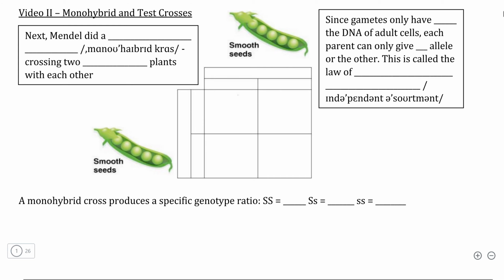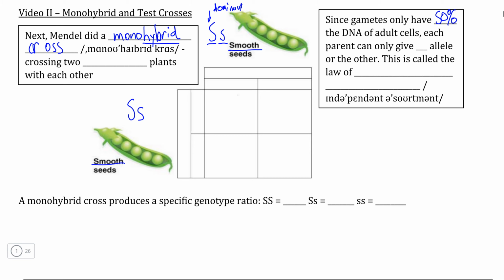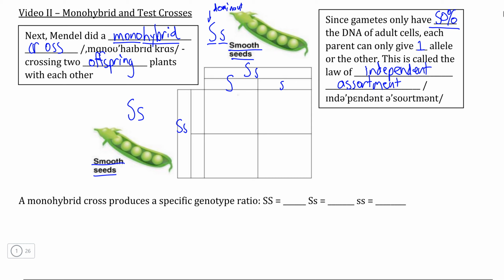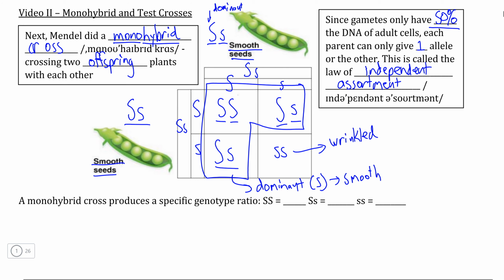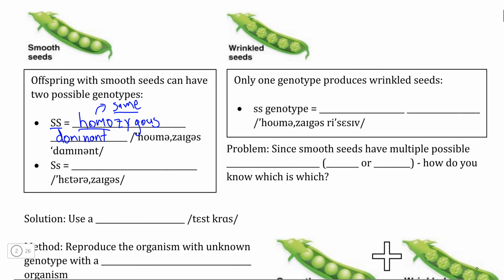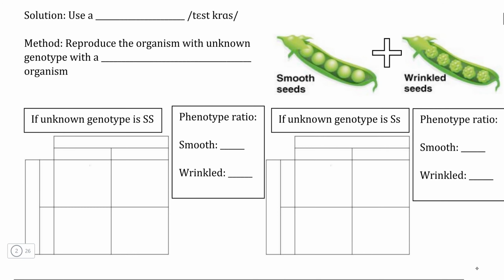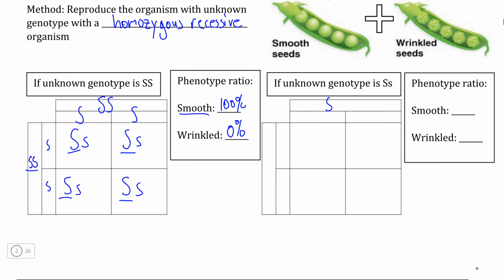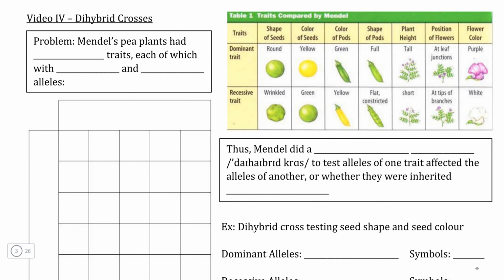Genetics IV, Video II - Monohybrid and Test Crosses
Instructional video introducing monohybrid crosses and predicting the inheritance pattern when two heterozygous organisms reproduce.